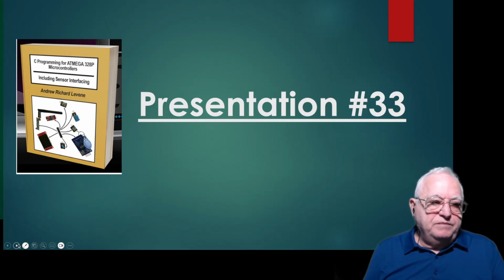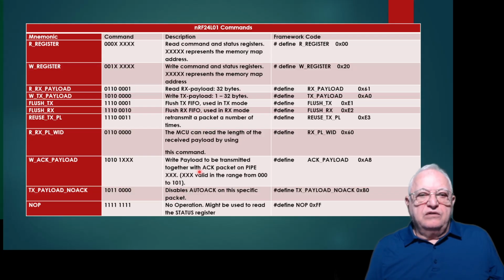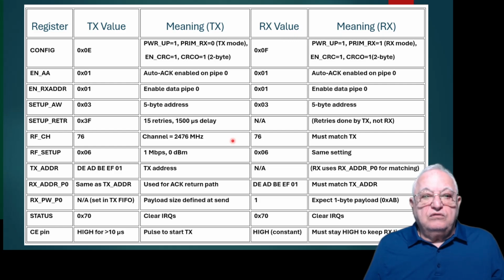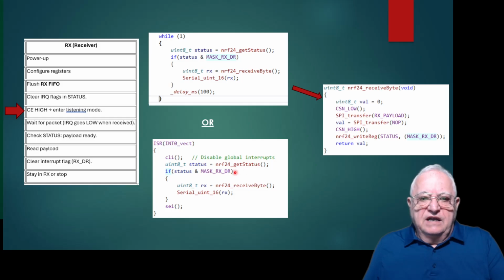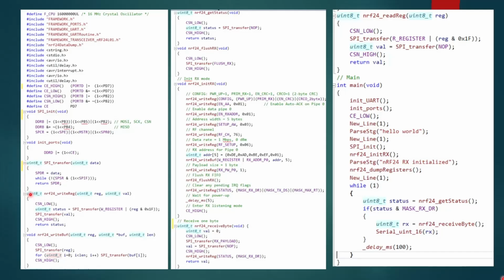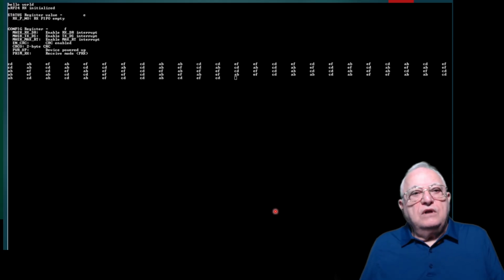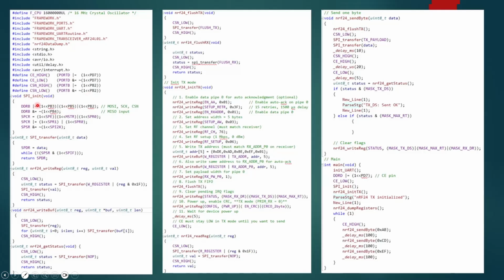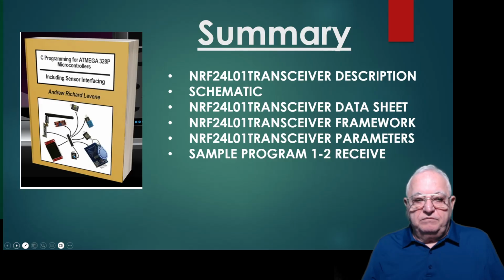Presentation 33 Radio NRF24L01 by Andrew Levene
Microcontroller Presentation 33 Radio NRF24L01 by Andrew Levene. The aim of this series of presentations is to provide you with a solid foundation in microcontroller programming, and the techniques for interfacing microcontrollers with sensors. The content of these presentations will be based on the book I authored "C Programming for the ATMEGA 328P Microcontroller.